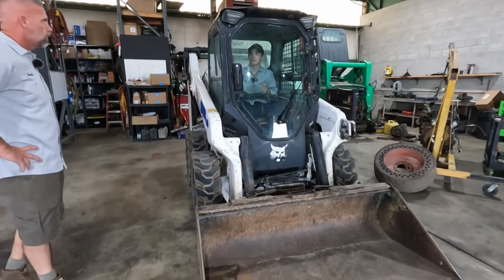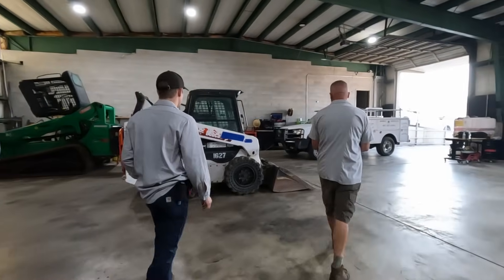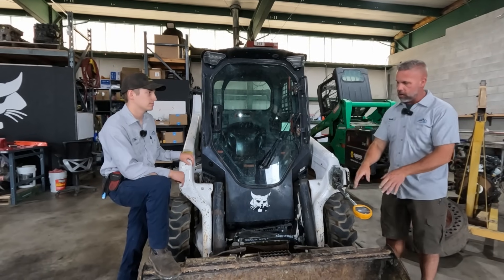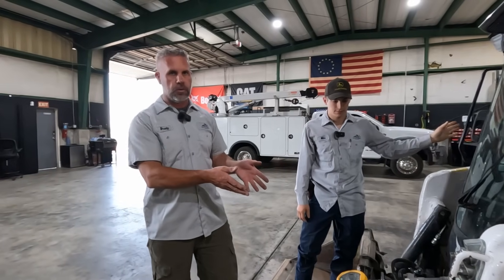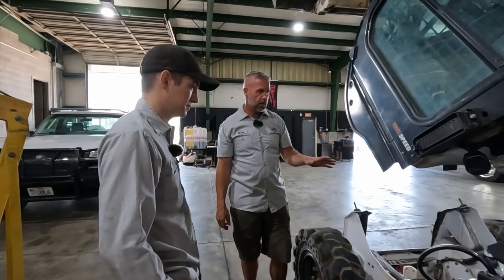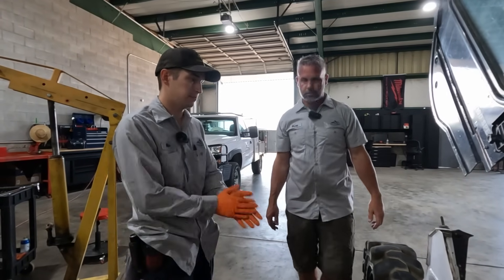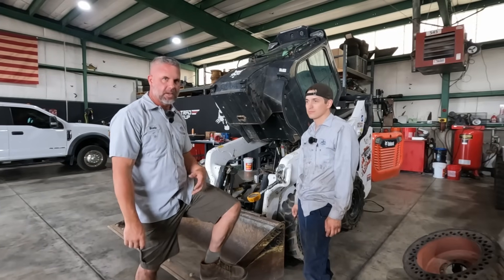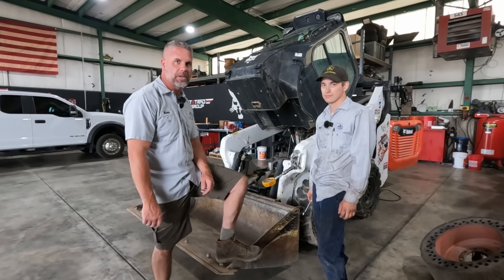Why Does This Bobcat Have Weak Hydraulics?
Troubleshooting a Bobcat S64 with weak hydraulics.  The machine can not lift the arms so we need to find out why. Testing pressures and then direct pump test.

Ask About our Bobcat Diagnostic Software Packages!